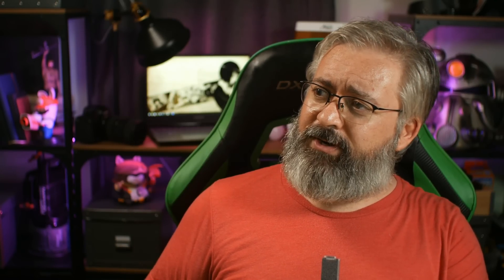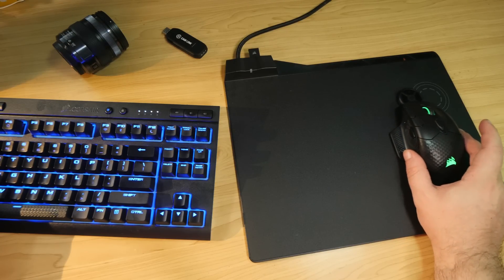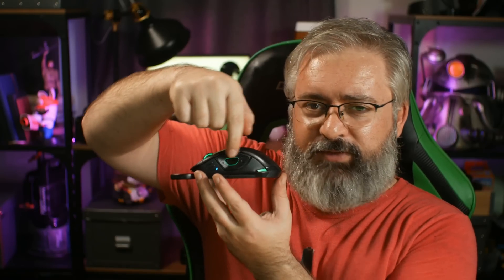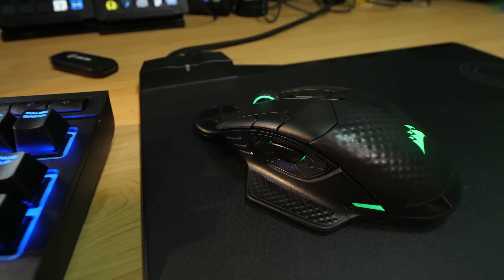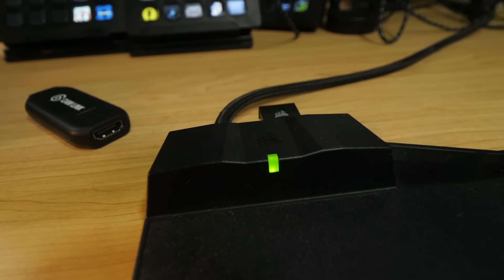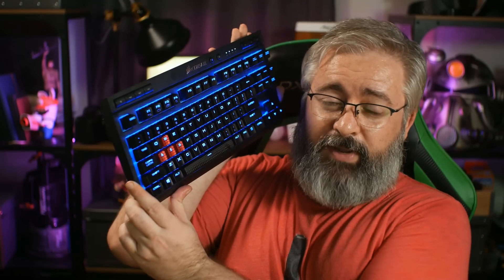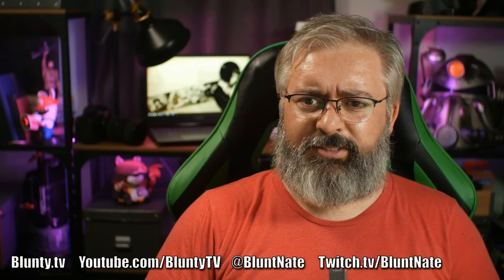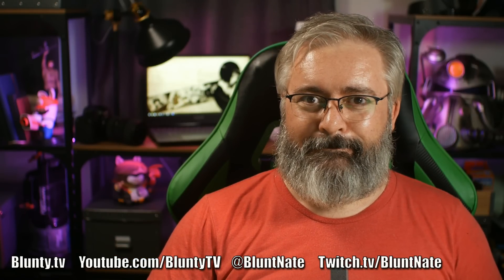Two Kinds of Wireless, One Mouse!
Corsair Gaming DARK CORE RGB SE Review + CORSAIR MM1000 Qi Wireless Charging Mouse Pad
CORSAIR Dark Core SE - RGB Wireless Gaming Mouse - 16,000 DPI Optical Sensor - Comfortable & Ergonomic - Qi Charging
CORSAIR MM1000 Qi Wireless Charging Mouse Pad